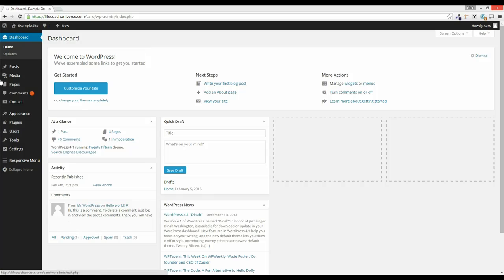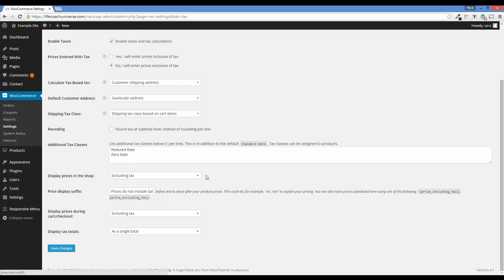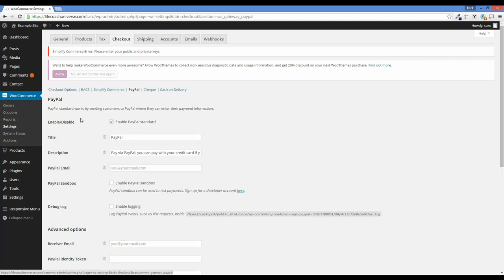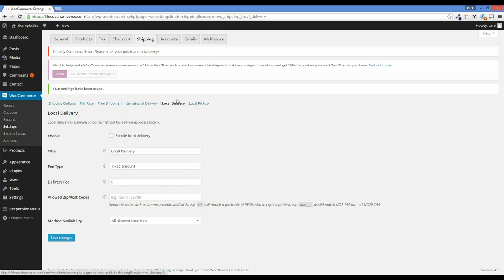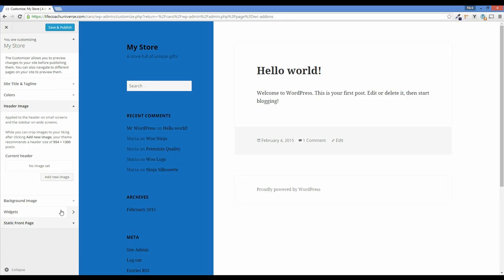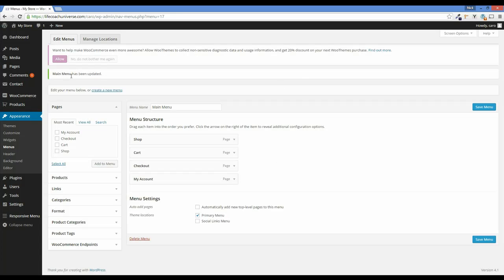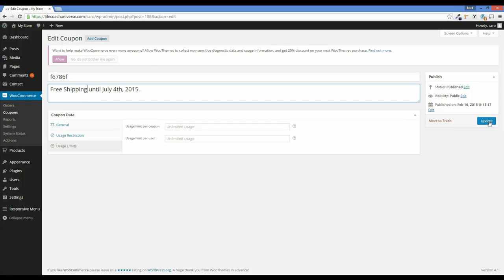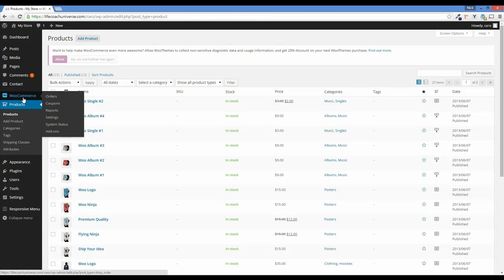WooCommerce Tutorial 2015 - Beginners Guide to Creating an eCommerce Site with WordPress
WooCommerce tutorial for beginners. If you're planning on creating an eCommerce site with WordPress and WooCommerce this year then is the video to start with.  This beginners guide to WooCommerce in 2015 will set you on the right path to building a professional and hopefully profitable eCommerce website.

The first half of this tutorial is an in-depth overview of all the important settings within the WooCommerce plugin.  You'll see how to configure general WooCommerce settings which include the following;

- Product settings
- Payment methods settings
- Checkout page settings
- Shipping settings
- User Accounts settings
- Sales tax configuration
- Email settings

The second part of this beginners WooCommerce tutorial will show you how to...

- Customize the look and feel of the default 2015 WordPress theme for WooCommerce
- Menus / Navigation configuration
- Creating Products in WooCommerce
- Product category settings

For on-going premium WordPress WooCommerce support go to our forums... the "Upload WP Community Forums"